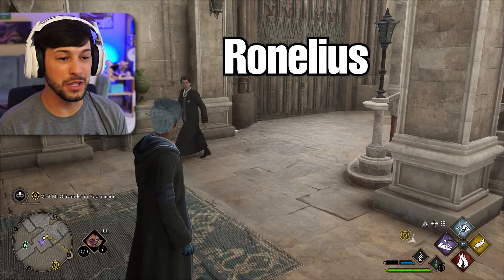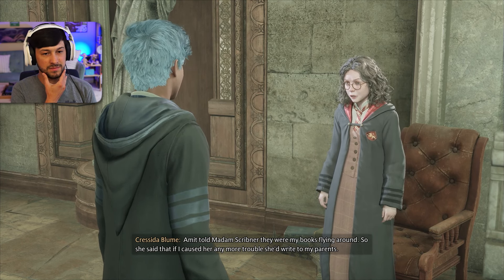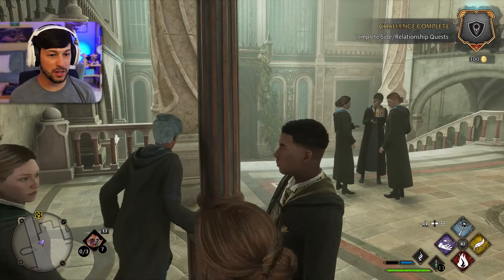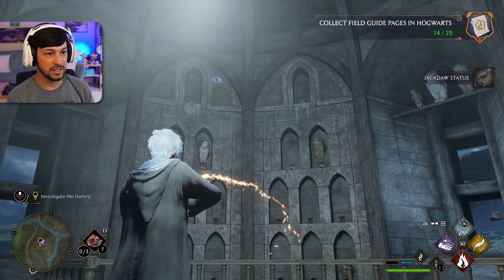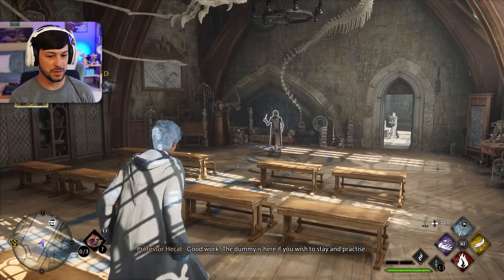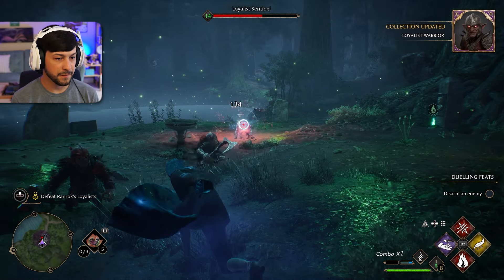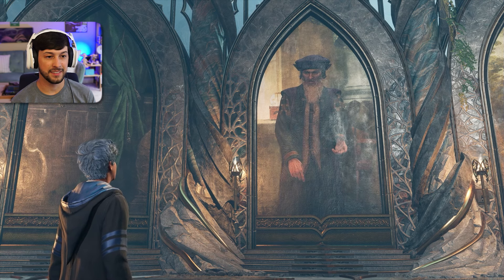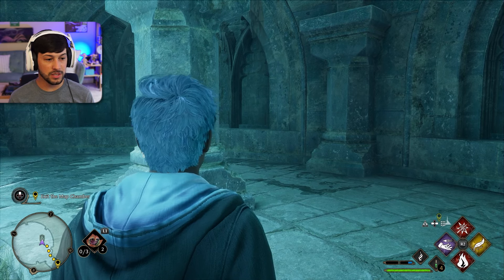What to FEAR in the Forbidden Forest! | Hogwarts Legacy Part 6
Ronnie has got to Ollivander's special family wand back! We set off to the Owlery where we run into our new ghost friend Richard! Richard takes us on a  tough journey to the Forbidden Forrest where we have to get the wand back and take down some GIANT enemies! Enjoy Hogwarts Legacy Playthrough Part 6!